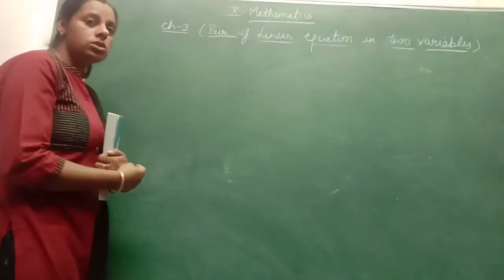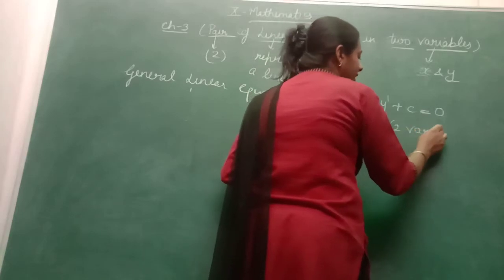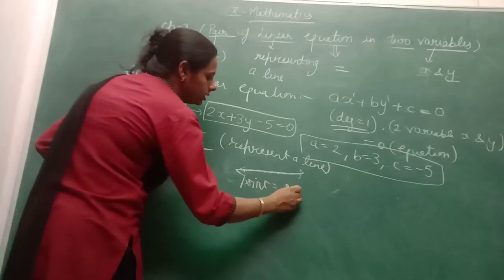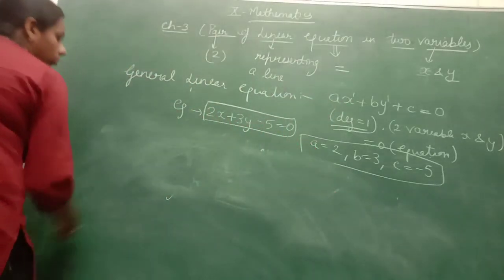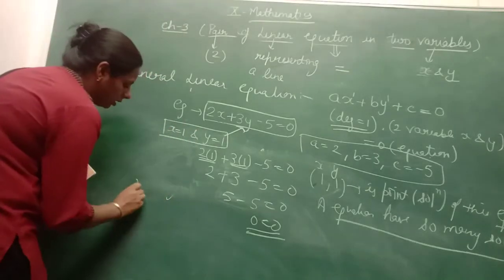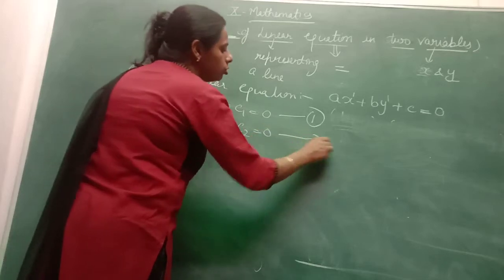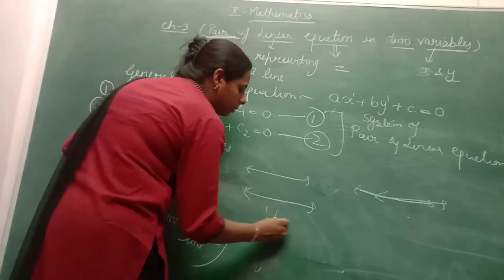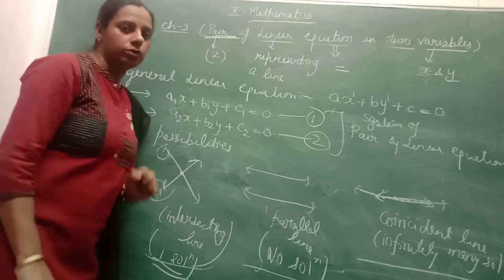X- ch.3(pair of linear equations in two variables)